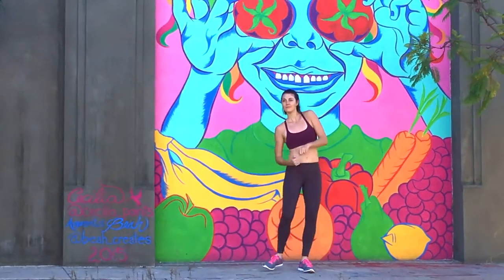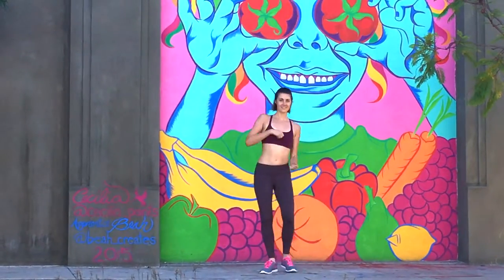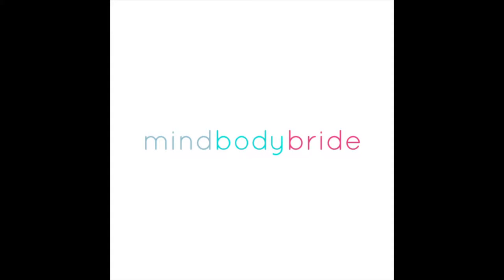At Home Cardio Workout For Brides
Cardio fitness doesn't have to be boring! Jennifer Dene takes you through a 30 minute Cardio Core circuit workout that will kick your heart rate up a notch as you strengthen and tone your abs, arms and legs. Grab your shoes, your timer and your fiancé — this fun cardio workout should be a family affair!